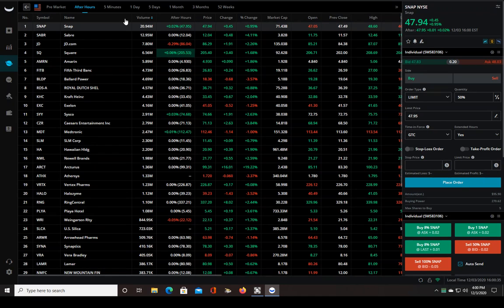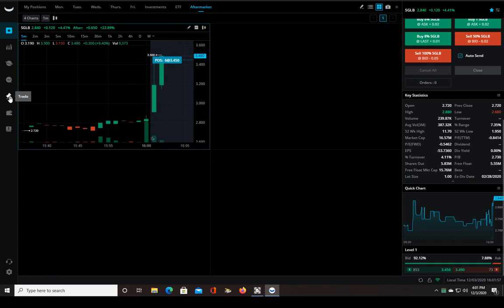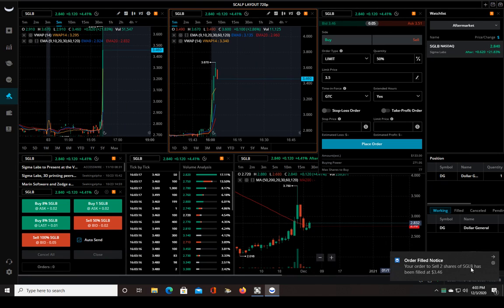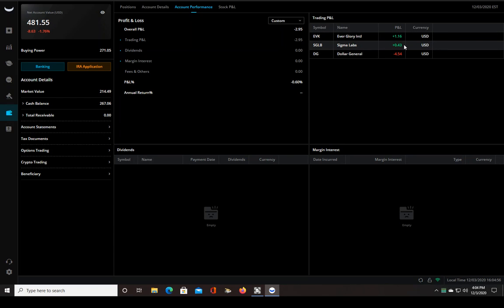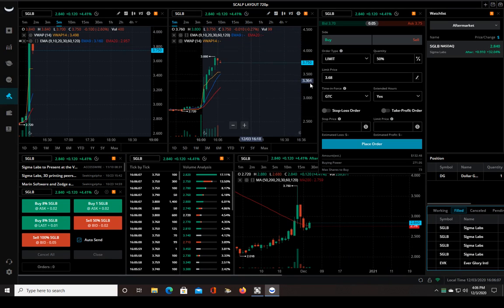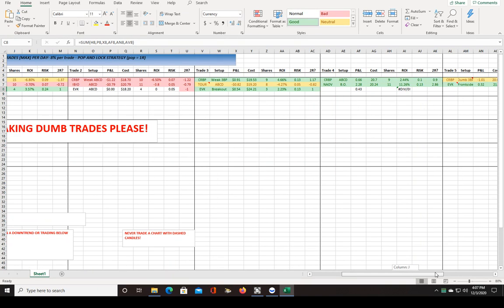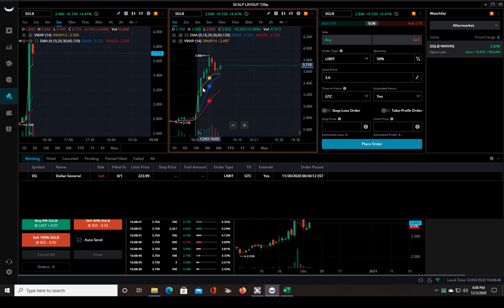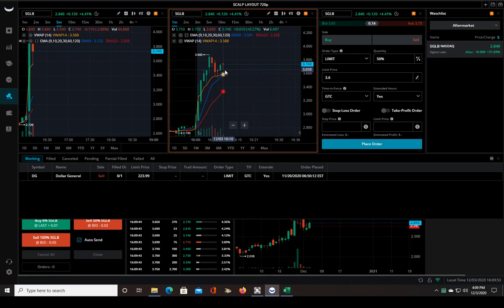LIVE TRADE! | $SGLB AFTERMARKET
Webull Day Trading: Aftermarket trade on $SGLB.